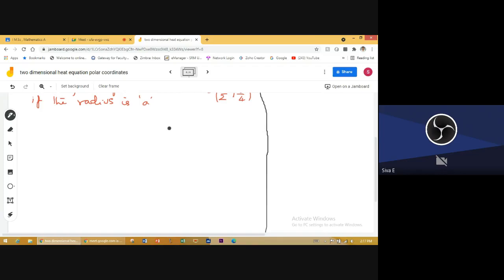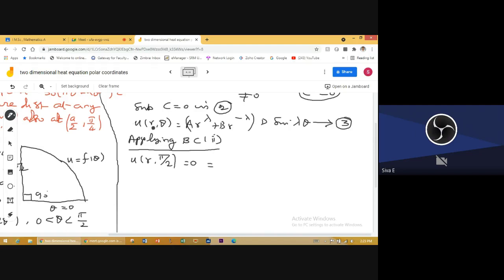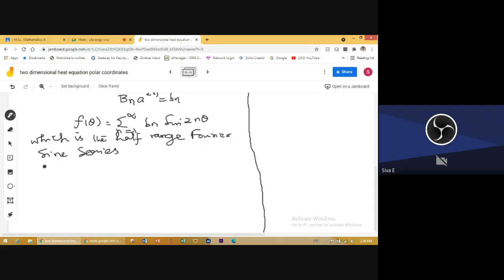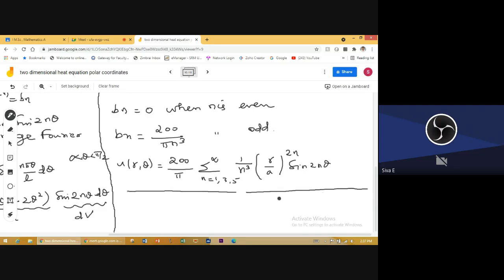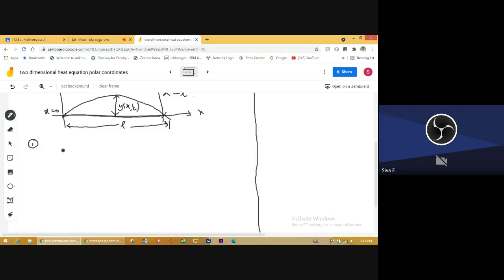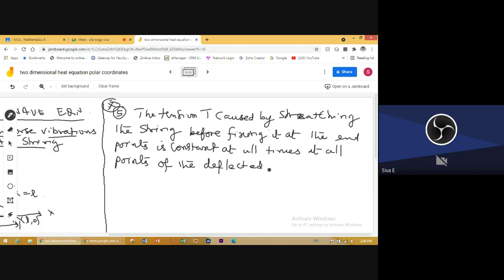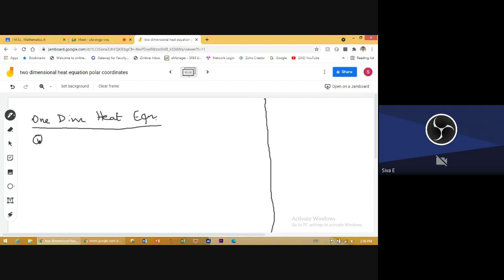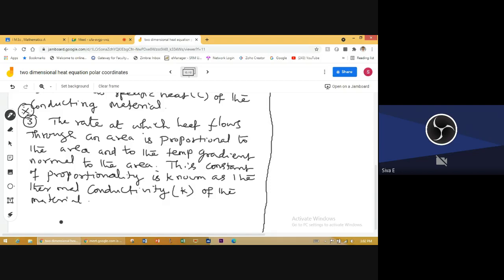Engineering Mathematics | two dimensional heat equation polar form| Annulus